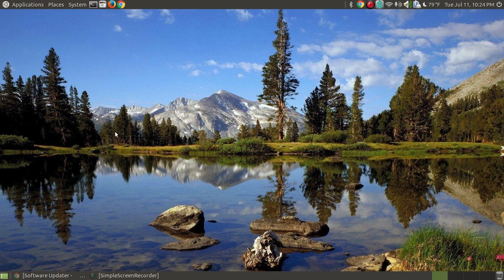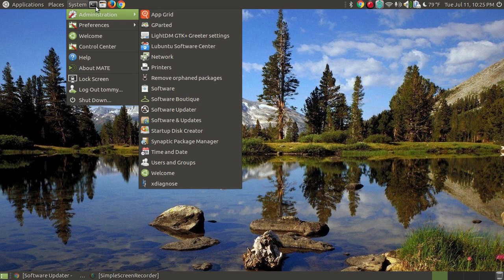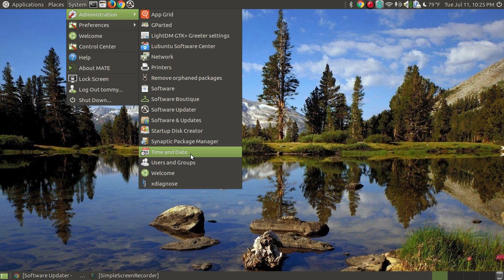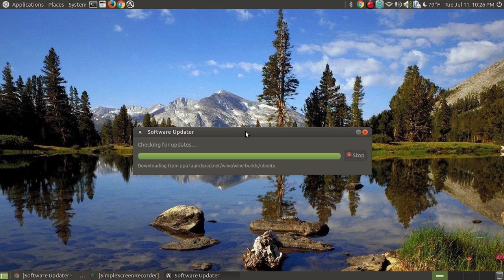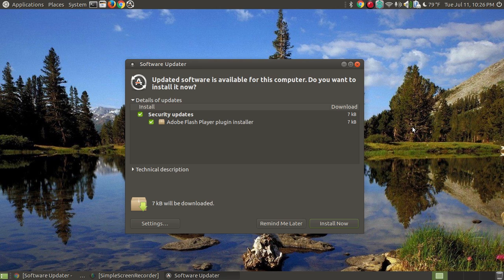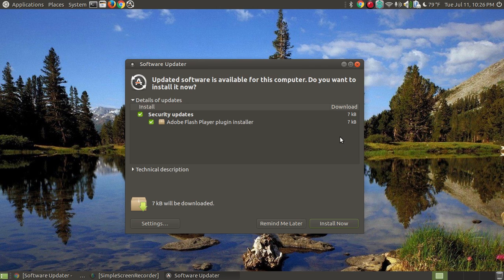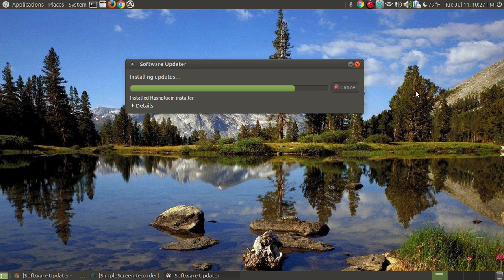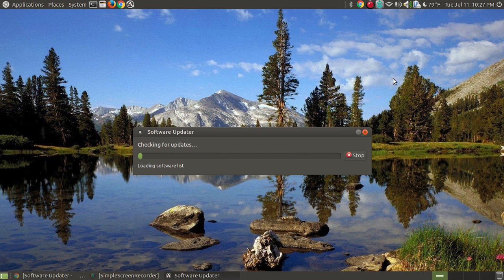Using the Software Updater in Ubuntu MATE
In this video I will show you how to update your software via the Software Updater.